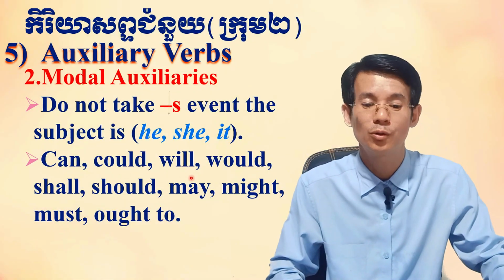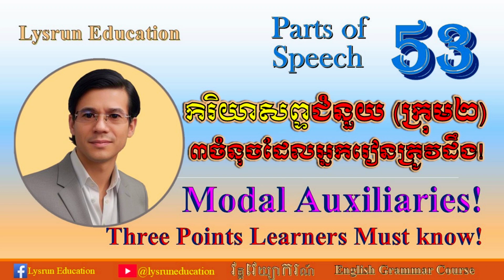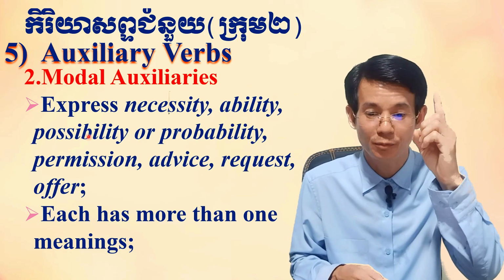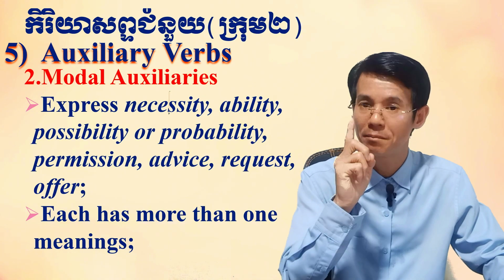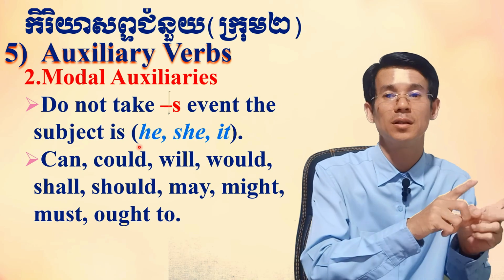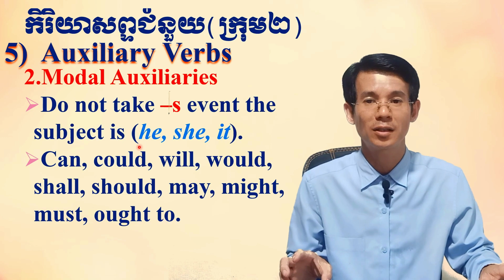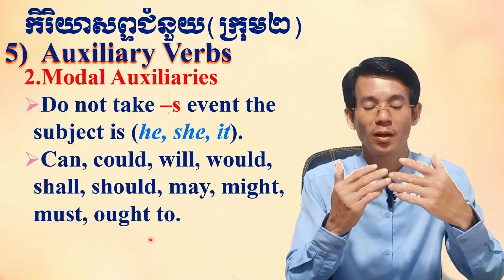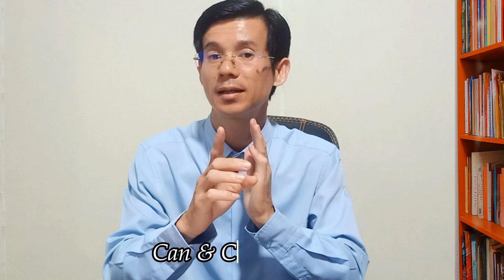Parts of Speech#53 | កិរិយាសព្ទជំនួយ | Modal Auxiliaries | Lysrun Education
Parts of Speech#53 | កិរិយាសព្ទជំនួយ | Modal Auxiliaries

នៅក្នុងមេរៀននេះ យើងនឹងបំបែកអ្វីគ្រប់យ៉ាងដែលអ្នកត្រូវដឹងអំពីប្រភេទទីពីរនៃកិរិយាសព្ទជំនួយហៅថា modal auxiliaries ។

ពង្រឹងវេយ្យាករណ៍ភាសាអង់គ្លេសរបស់អ្នកក្នុងរយៈពេលត្រឹមតែ 15 នាទីក្នុងមួយថ្ងៃ!
សូមស្វាគមន៍មកកាន់ Lysrun Education ដែលជាគោលដៅចុងក្រោយរបស់អ្នកសម្រាប់ជំនាញវេយ្យាករណ៍ភាសាអង់គ្លេស!

Master your English grammar in just 15 minutes every day!
Welcome to Lysrun Education, your ultimate destination for mastering English grammar and translation skills!

In this lesson, we’ll break down everything you need to know about the second types of auxiliary verbs called modal auxiliaries.

What You'll Learn:
✅ What are modal auxiliaries?
✅ How do they help the main verbs in grammatical function?

Perfect for English learners, students, and anyone looking to improve their grammar!